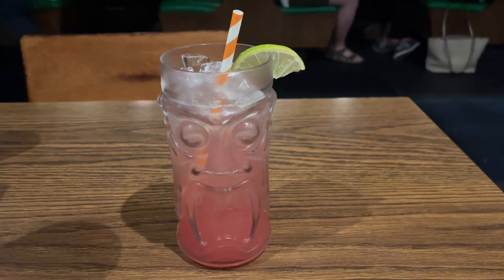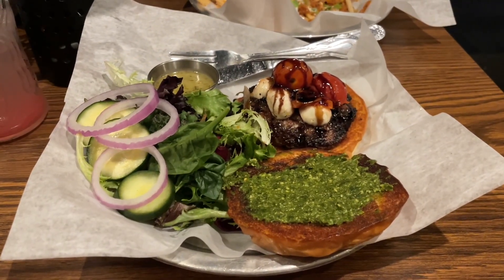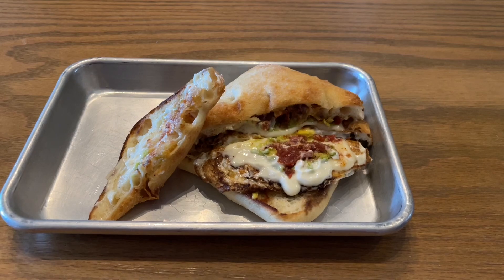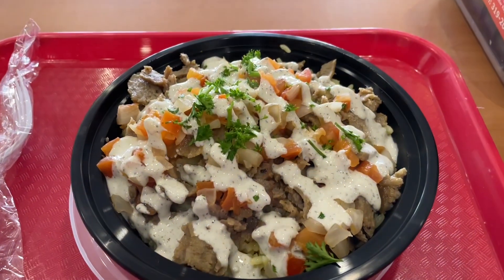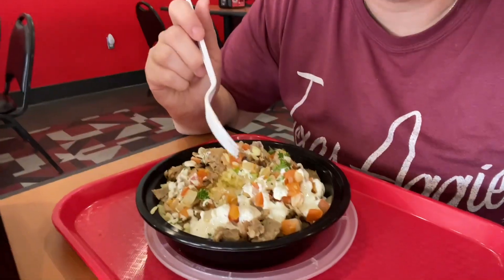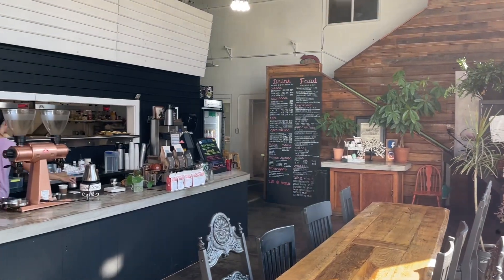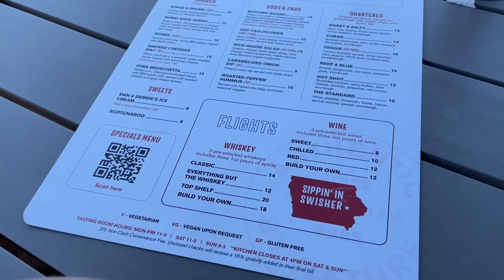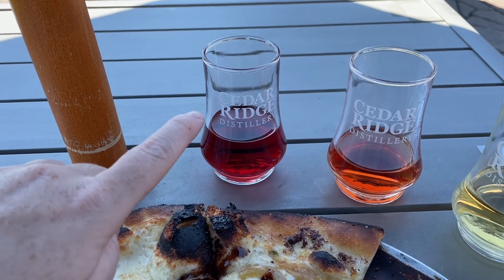BEST PLACES to EAT in CEDAR RAPIDS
Join me as I embark on a culinary exploration of Cedar Rapids, Iowa showcasing the cities top dining destinations.

Burger Bliss 🍔
Sink your teeth into juicy, flavor packed burgers that have made Cedar Rapids a burger lovers paradise. Get ready for a burger experience like no other!

Mediterranean Magic 🍽️
Indulge in the vibrant flavors of Mediterranean cuisine such as mouthwatering falafel or juicy and flavorful lamb.

Cozy Cafes ☕️
Take a break from your food, adventures and unwind in the cozy ambience in Cedar Rapids’ cafes. These charming spots provide the perfect setting to relax, catch up with friends, or simply enjoy a moment of tranquility.